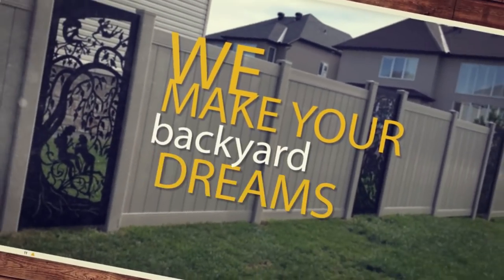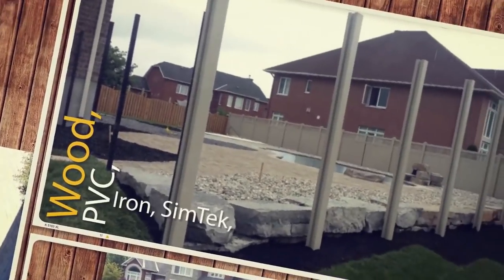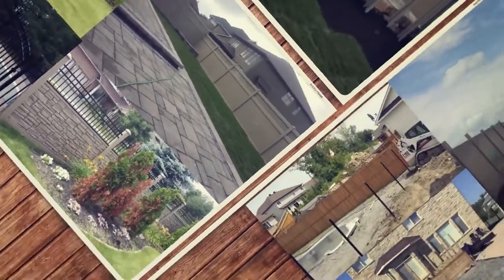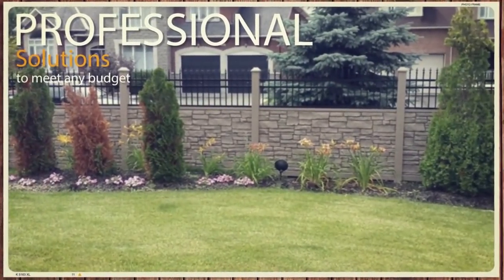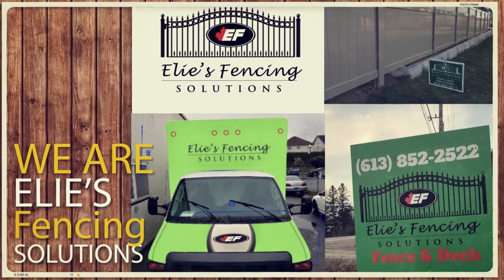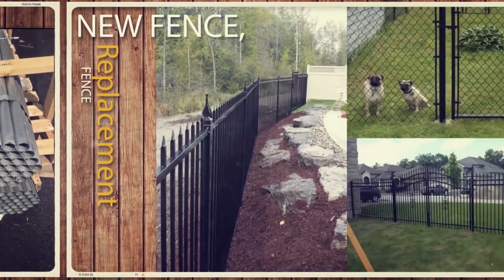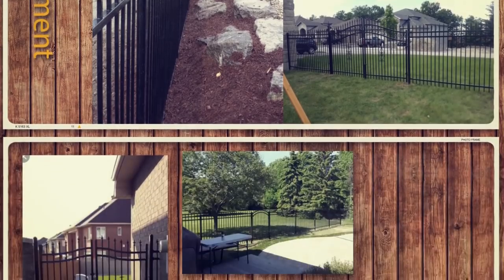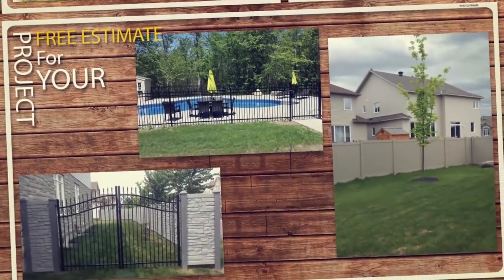Elie's Fencing Solutions - We Make Beautiful Fences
Our goal is to work with our customers to design the best solutions that will meet their needs. Elie’s Fencing Solutions has the knowledge and the products to make your dream backyard a reality. We provide a free estimate where we will sit down with you and help you design your fence and deck so you can select the style that best suits your budget. We keep our customers update so they know when we start and when we finish the project.